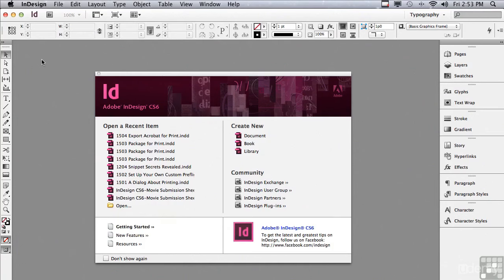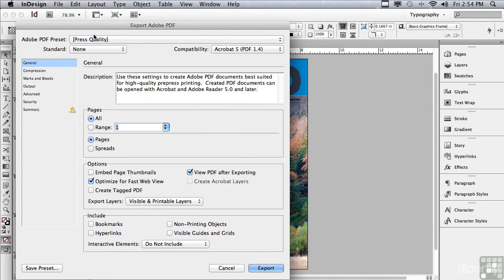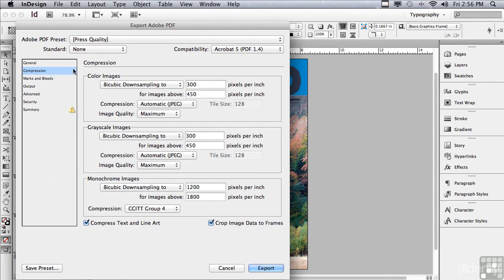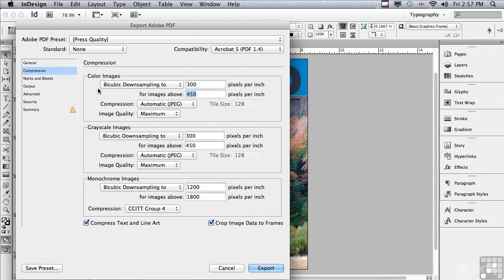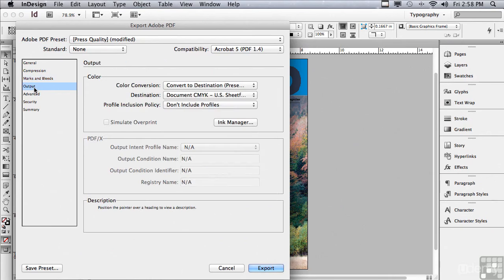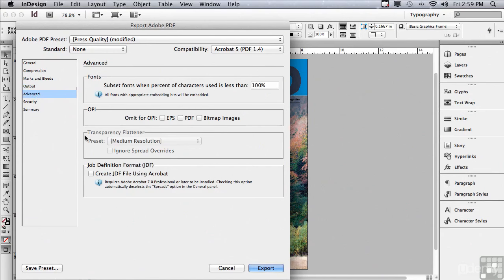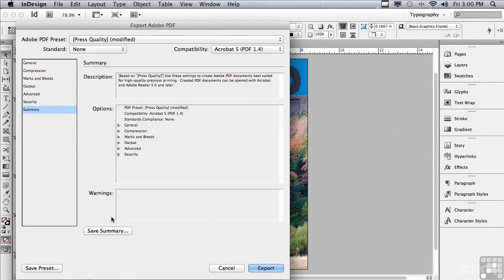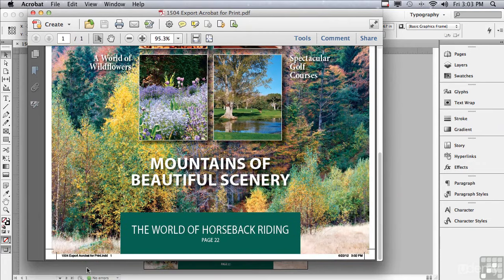Indesign CS6 1504 Exporting Acrobat For Press